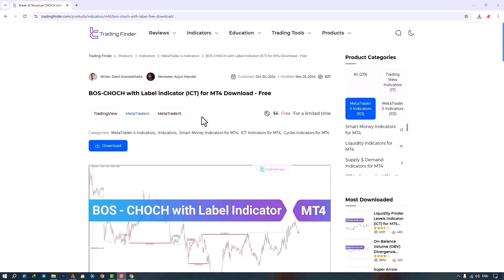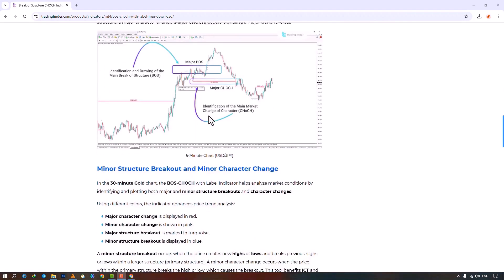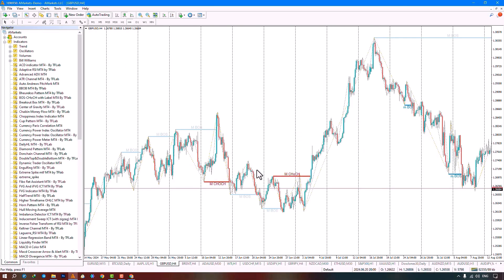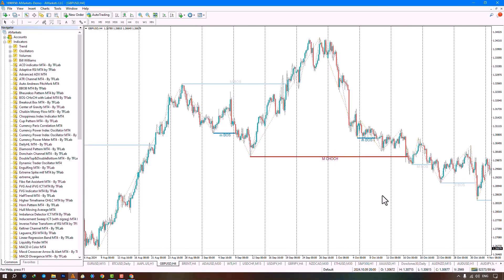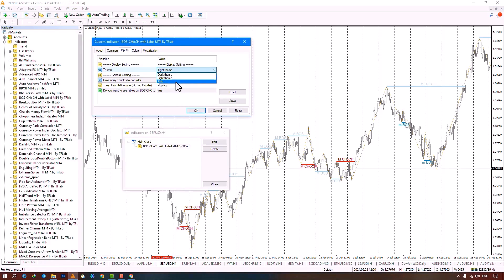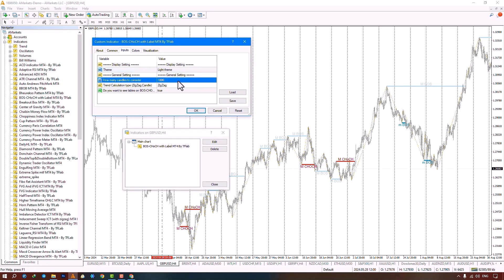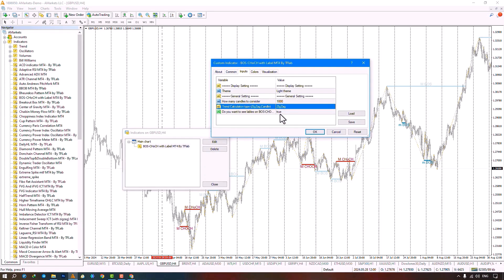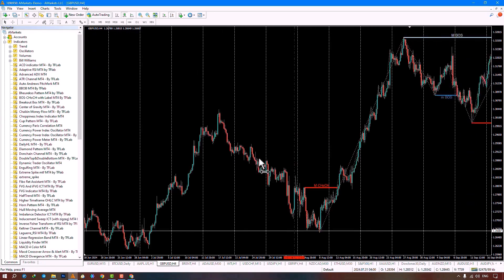BOS-CHOCH with Label indicator (ICT) for MT5/4 📥Download - Free[TFLab]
Looking for an advanced indicator to refine your trading strategy? The BOS & CHoCH with Label Indicator for MT5/4 is here to help you identify Break of Structure (BOS) and Change of Character (CHoCH) with labeled precision. A must-have tool for traders focused on market structure analysis.

📊 Key Features:
✅ Identifies BOS & CHoCH with clear labels
✅ Enhances market structure insights
✅ Perfect for professional traders

00:00 intro
00:15 download indicator from tradingfinder site
00:43 how to add indicator in metatrader 4
01:39 BOS & CHoCH with Label Indicator setting